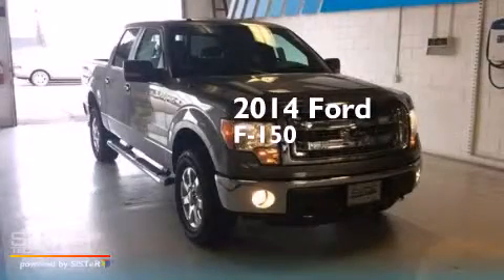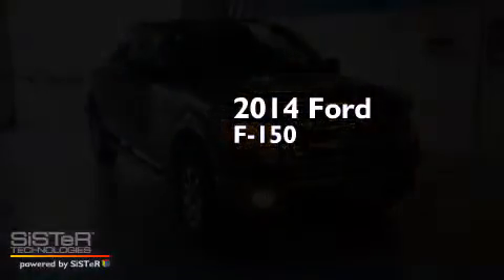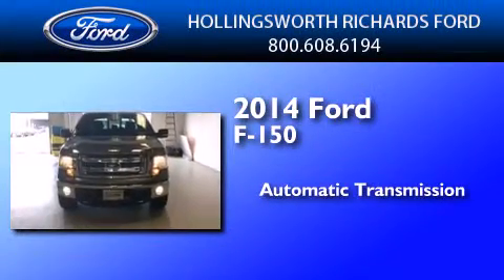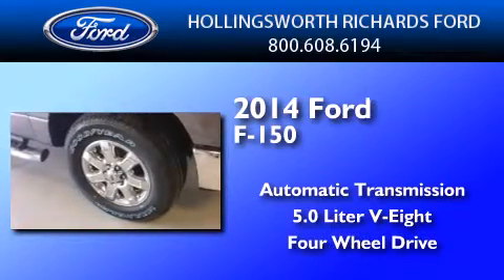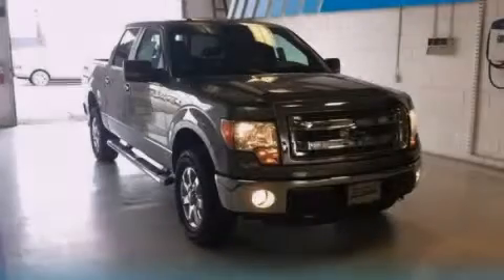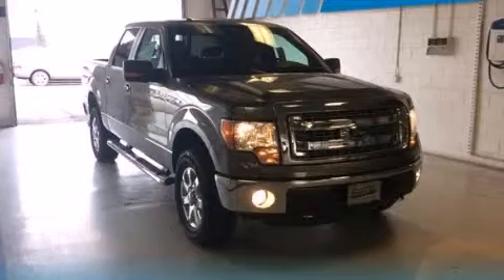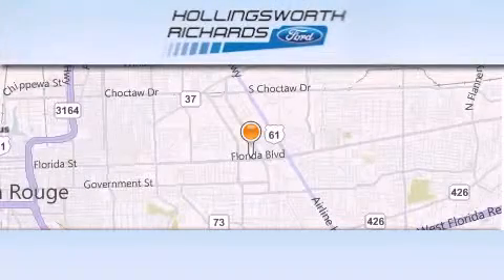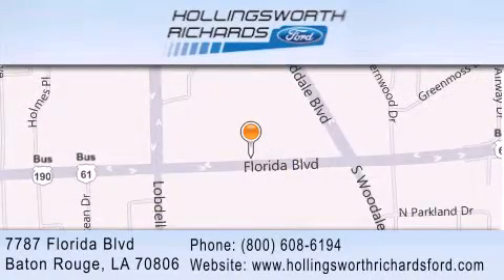2014 Ford F-150 Port Allen LA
We've been honored to serve the Baton Rouge LA area , we promise that your experience at our dealership will exceed your expectations ! Year : 2014 Make : Ford Model : F-150 Engine : Regular Unleaded V-8 5.0 L/302 Trans . : Automatic Exterior : STERLING GRAY METALLIC Miles : 20 Interior : PREM CLOTH 40/20/40 STEEL GRAY INTERIOR Stock : 140846 Hollingsworth Richards Ford 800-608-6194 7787 Florida Blvd. Baton Rouge , LA 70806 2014 Ford F-150 Baton Rouge LA